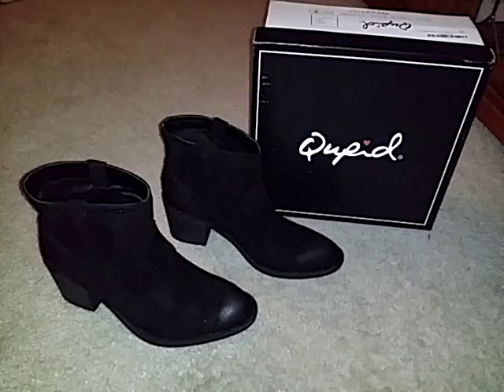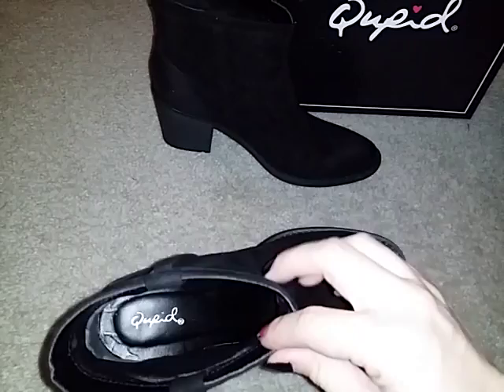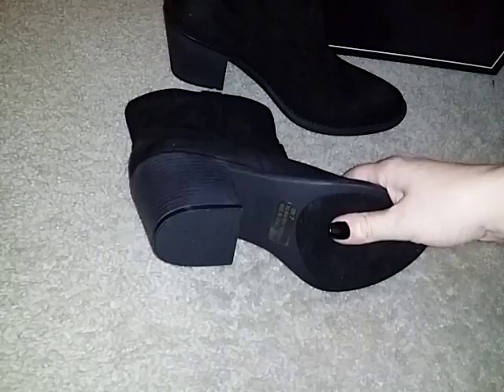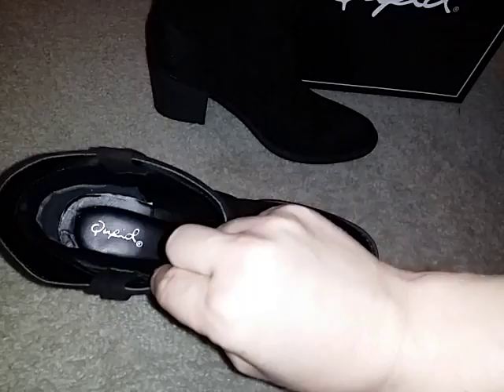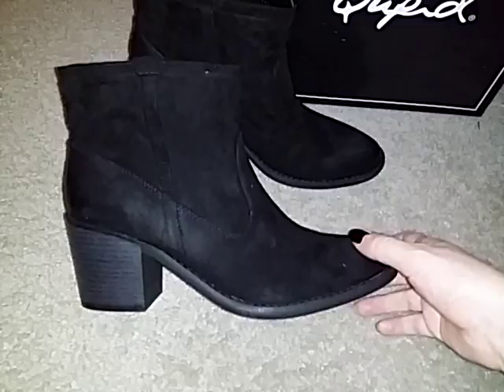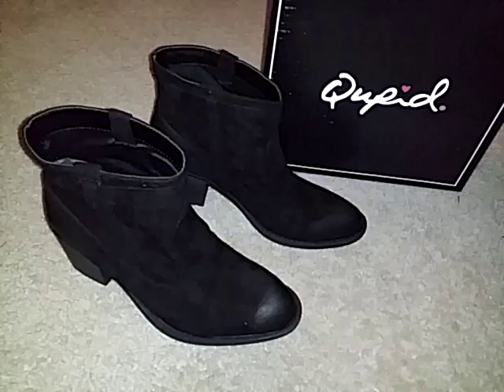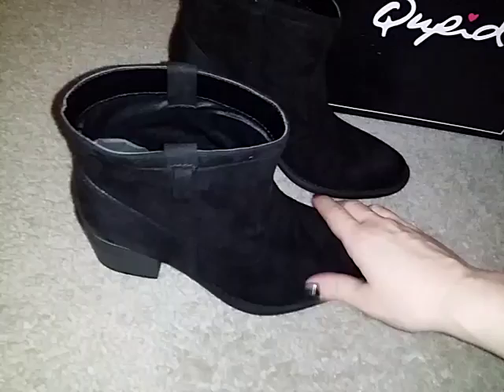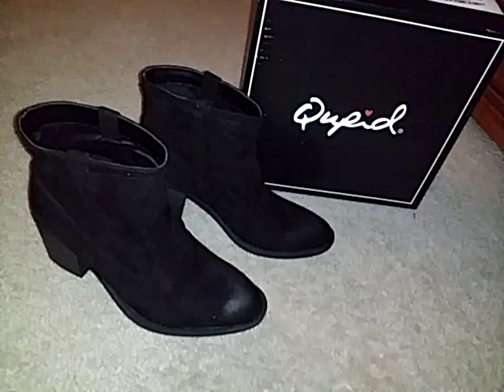New From Erin's Reviews Qupid Tobin Western Style Ankle Boots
Link to buy

I received this product at a discount in exchange for my unbiased review.